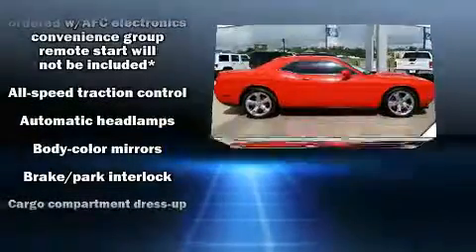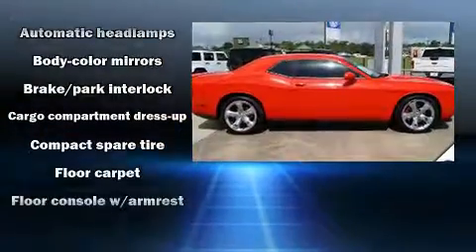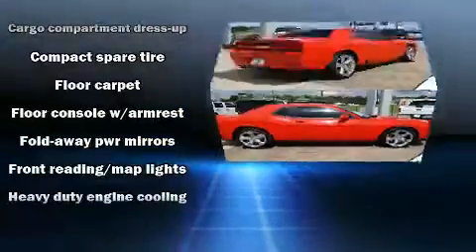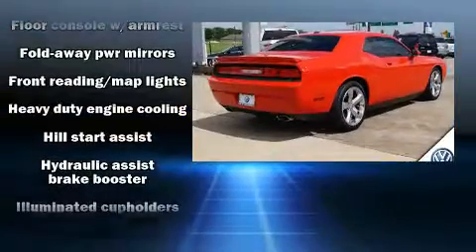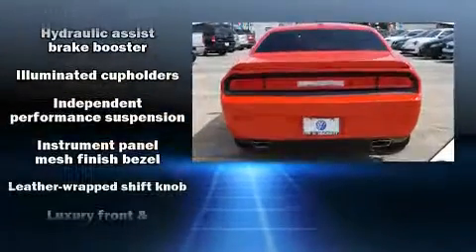2013 Dodge Challenger R/T in Beaumont, TX 77701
You can expect a lot from the 2013 Dodge Challenger. This 2 door, 5 passenger coupe still has less than 25,000 miles! Dodge made sure to keep road-handling and sportiness at the top of it's priority list. It features an automatic transmission, rear-wheel drive, and a powerful 8 cylinder engine. Top features include remote keyless entry, 1-touch window functionality, air conditioning, fully automatic headlights, telescoping steering wheel, power door mirrors, an overhead console, and much more. Side curtain airbags deploy in extreme circumstances, shielding you and your passengers from collision forces. We pride ourselves in consistently exceeding our customer's expectations. Please don't hesitate to give us a call.